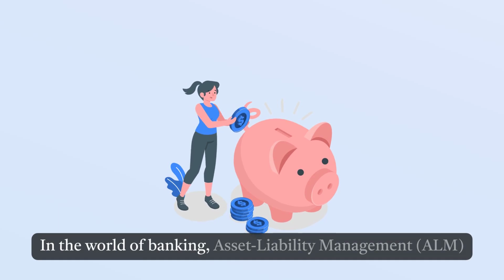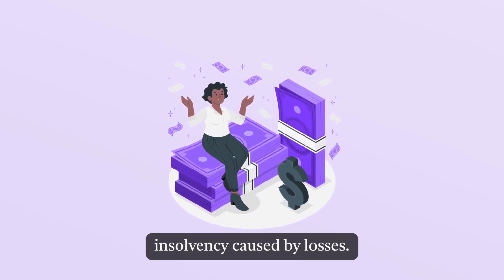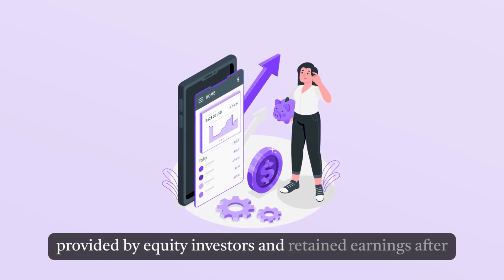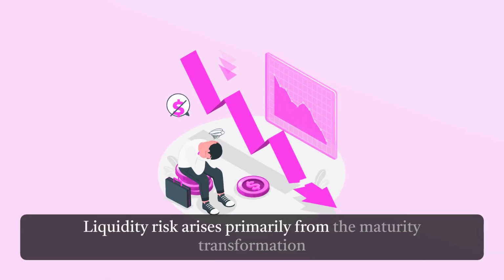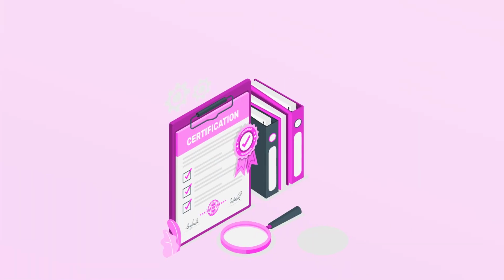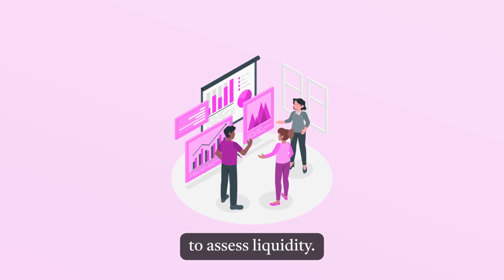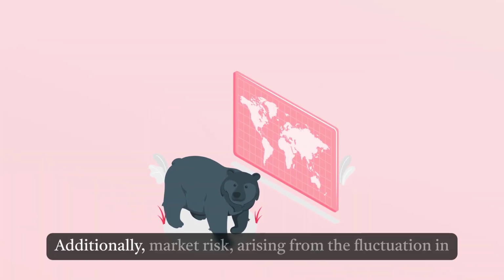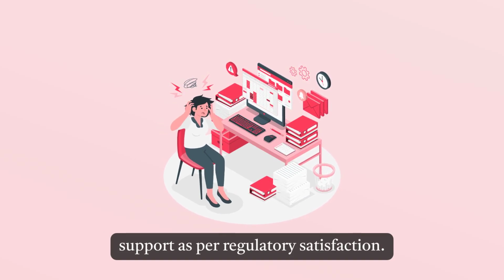Understanding Core Risks in Banking: Asset-Liability Management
🏦 Welcome to the world of banking! In this video, we dive deep into Asset-Liability Management (ALM) and the core risks faced by banks - capital risk, liquidity risk, and interest rate risk.

🔐 Capital Risk: Discover the importance of capital in protecting banks from insolvency caused by losses, and the regulatory requirements for maintaining a minimum amount of capital relative to risk assets.

💰 Liquidity Risk: Learn how banks manage potential liquidity issues, maintain sufficient liquid assets, and meet regulatory requirements to avoid liquidity crises.

📈 Interest Rate Risk: Understand how fluctuations in the yield curve impact a bank's earnings and profitability, and how banks manage structural and market risks associated with interest rates.

💼 In addition, explore other critical risks such as concentration risk, settlement risk, securitisation risk, and pension risk, that are essential for banks to identify, analyze, and stress-test.

💪 Lastly, we discuss the importance of a strong credit rating for a bank's success and credibility in various key areas.

👩‍💼👨‍💼 Join us as we delve into these core risks in banking and the key measures banks take to manage them effectively.

👉 For more in-depth insights, connect with Claire Trythall on LinkedIn.